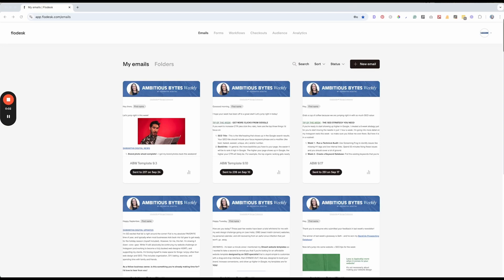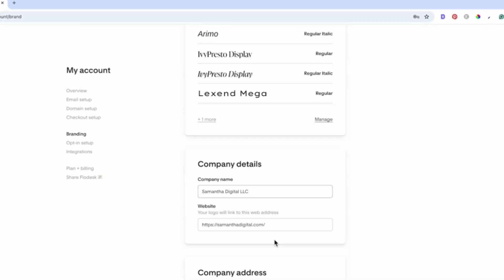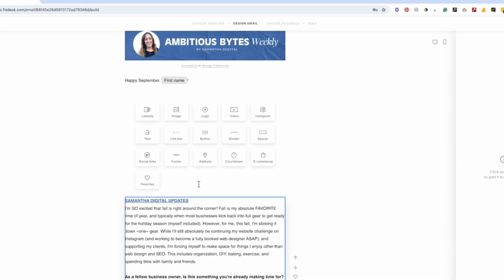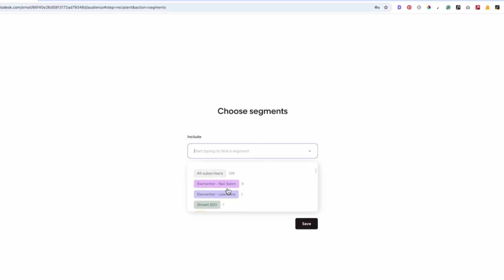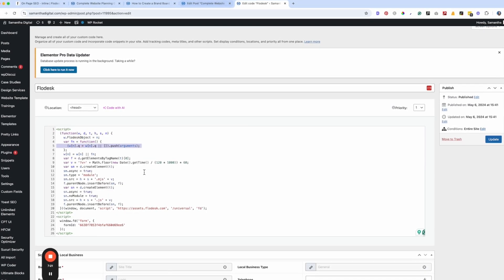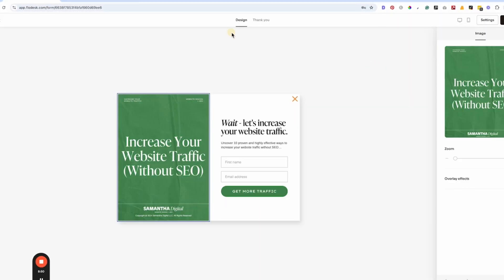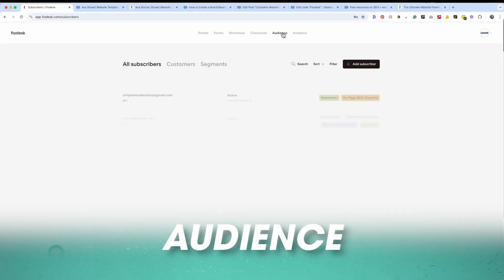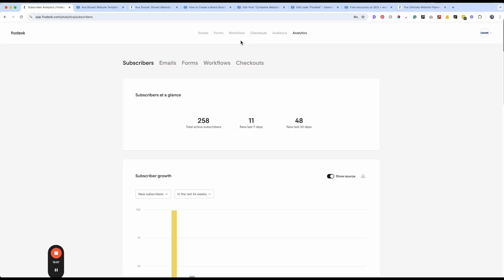Flodesk Tutorial for Beginners: Create Stunning Emails & Automate Your Marketing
Flodesk Tutorial: Learn how to use Flodesk with this step-by-step tutorial designed for beginners! In this video, I'll guide you through the basics of creating email campaigns, setting up workflows, and building engaging newsletters using Flodesk's intuitive platform. Whether you're a small business owner, marketer, or content creator, you'll discover how to optimize your email marketing strategy, grow your subscriber list, and boost engagement effortlessly.

Flodesk Tutorial Timestamps:
00:00 - Intro
00:10 - Flodesk Dashboard
00:27 - Account Settings
02:09 - Flodesk Emails
04:44 - Flodesk Forms
07:09 - Flodesk Workflows
08:14 - Flodesk Checkouts
09:25 - Flodesk Audience
09:55 - Flodesk Analytics
10:09 - Conclusion

RESOURCES:
Free Website + SEO Resources: